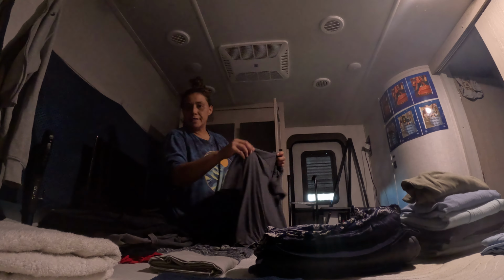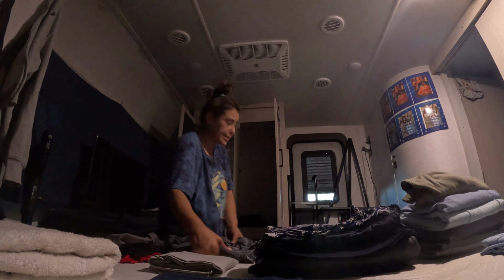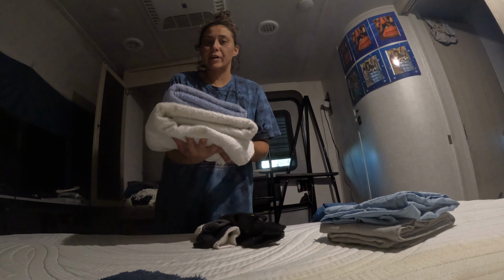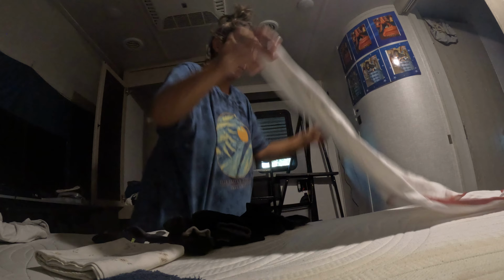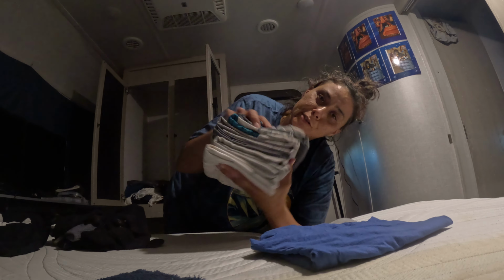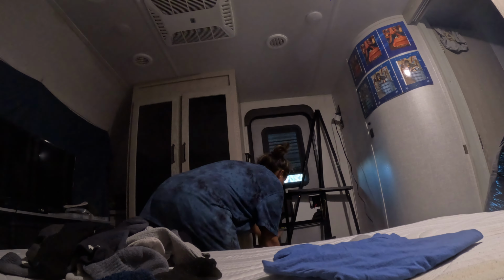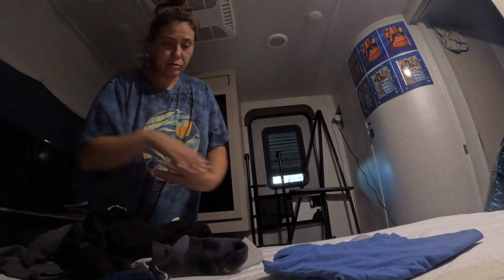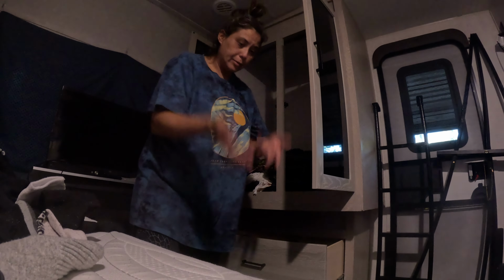Come join me folding laundry